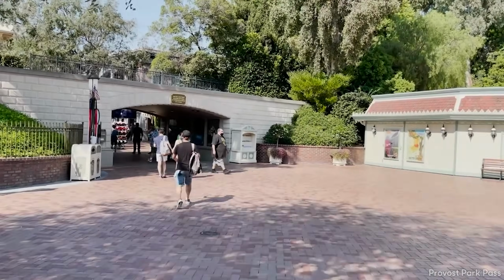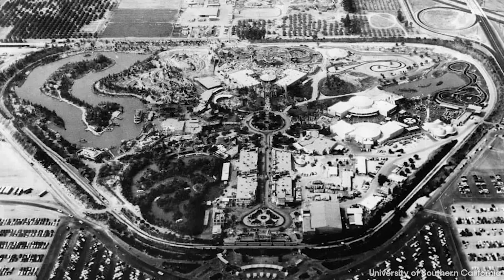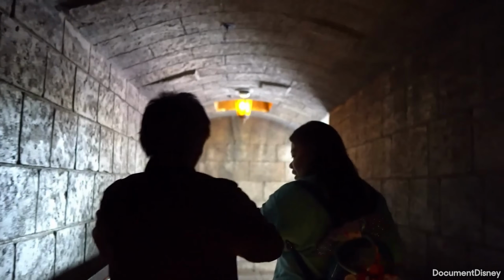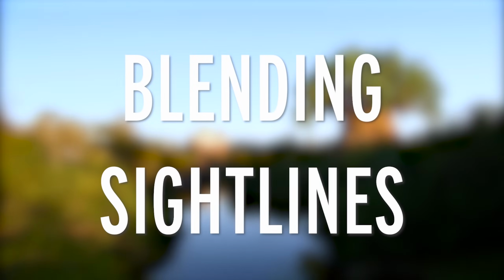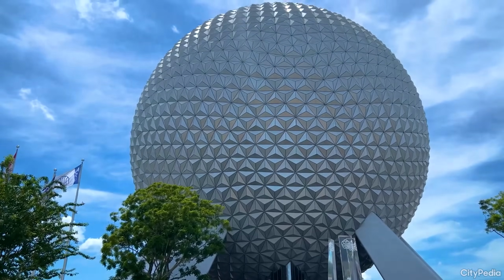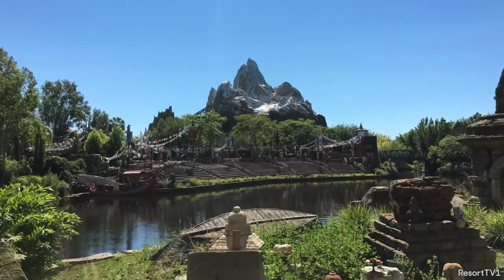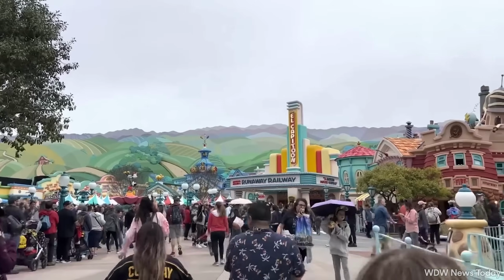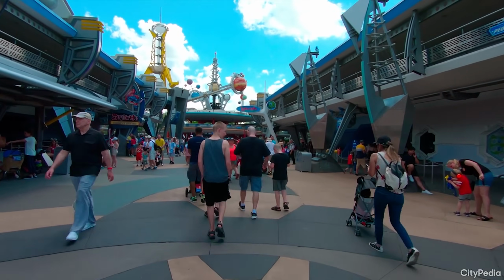Sightlines: How Disney Controls What You Can See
At the Disney Parks around the world, multiple tricks are used to block out the outside world and immerse you into the park. Sightlines are one such technique employed by Disney Imagineers at Disneyland, Walt Disney World, and the other parks across the globe, to block unwanted views, reveal others, and guide your viewpoint around the park. This video explores the various ways sightlines are used at Disney from the Disneyland Railroad, to the Tower of Terror, to Animal Kingdom and beyond, to maintain the park's illusion and keep you immersed in the world.

CHAPTERS
0:00 What are Sightlines?
1:49 Blocking Sightlines
7:40 Blending Sightlines
9:16 Revealing Sightlines
13:30 Getting Things Wrong
16:05 It's Not All Bad

Be sure to check out the other videos on Disney World and Disney theme park history on my channel!